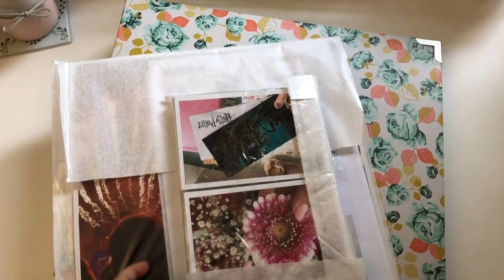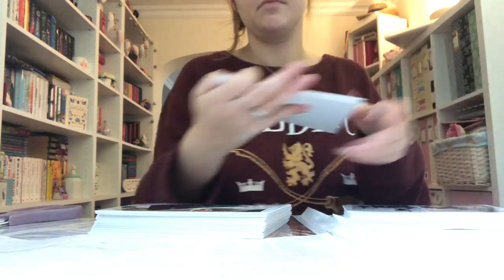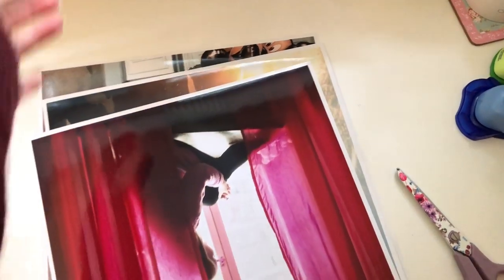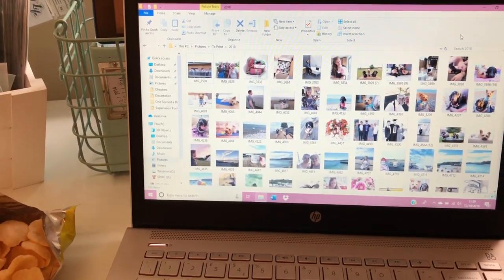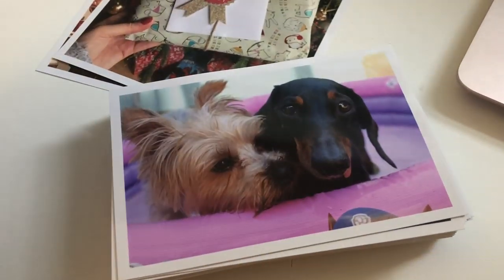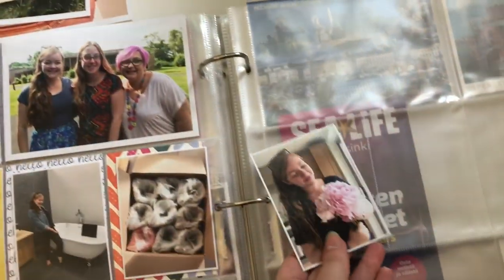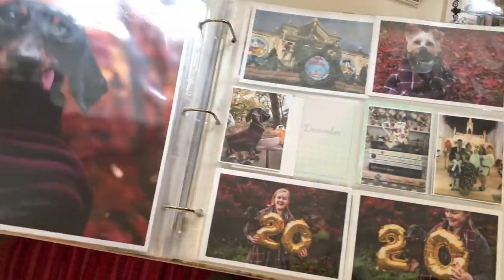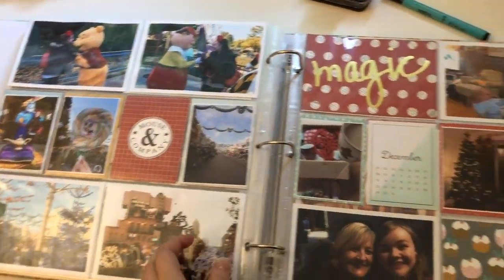Project Life 2018 Catch-Up | Batch-Printing, Cutting & Sorting Photos!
25, my birthday is 31st August.

I have two dogs (a Yorkie called Archie and a Miniature Dachshund called Winnie), and five rabbits; Nahla, Wotsit, Bear, Pumpkin and Poppet.